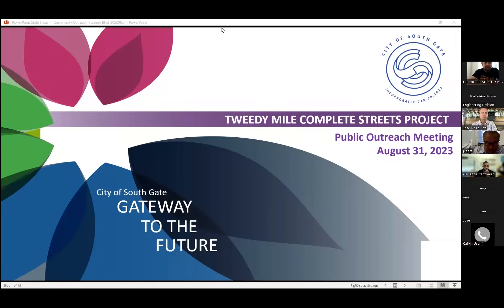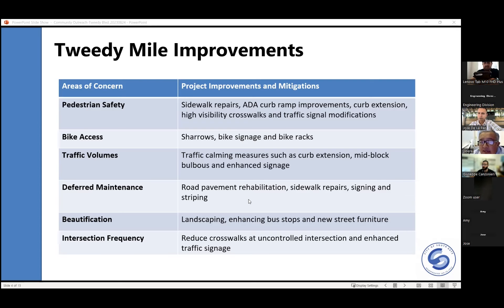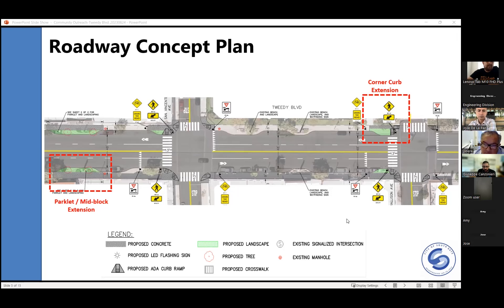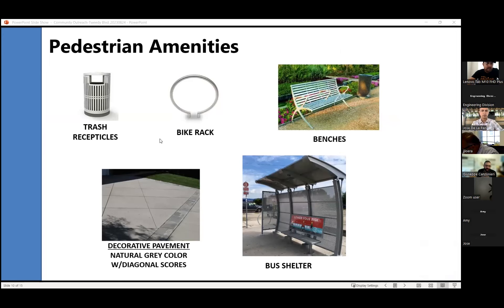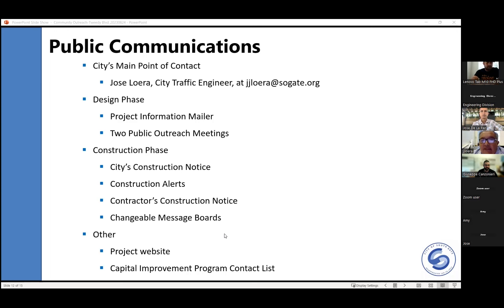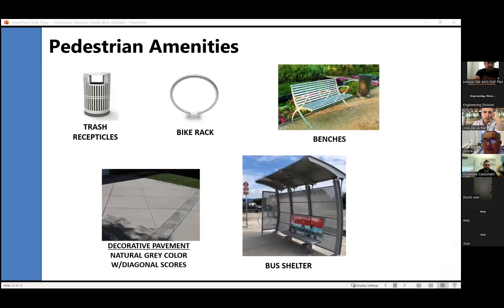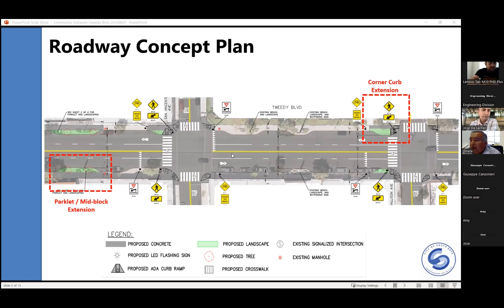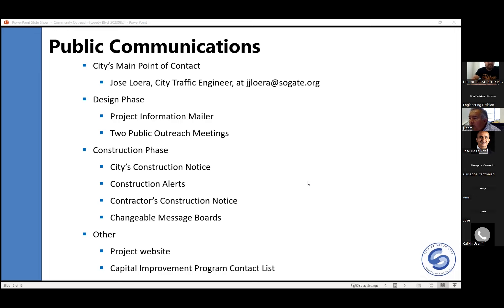Tweedy Mile Complete Streets Outreach Meeting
For more information on the Tweedy Mile Complete Streets Project visit cityofsouthgate.org.